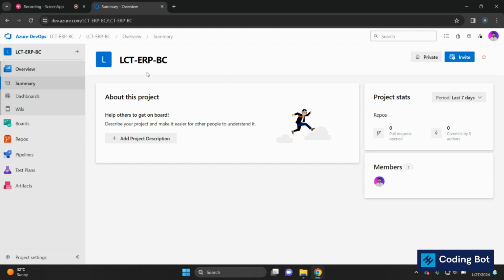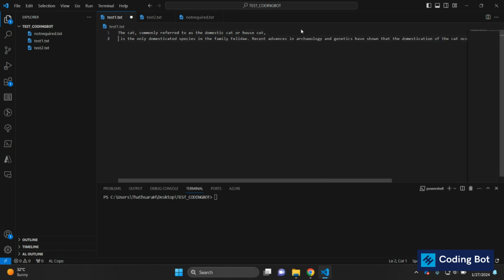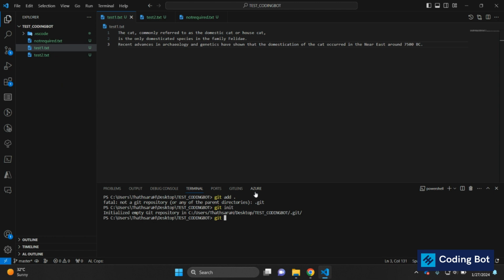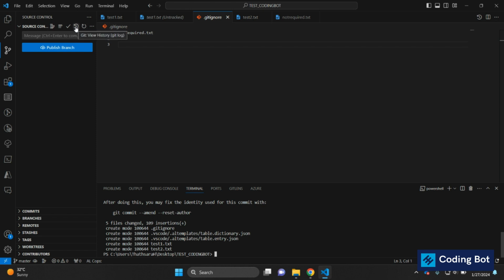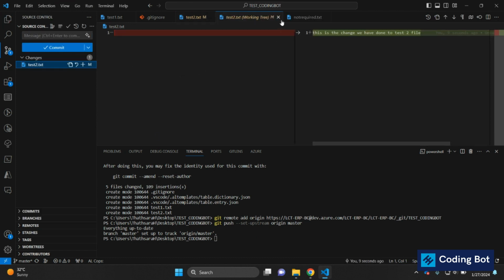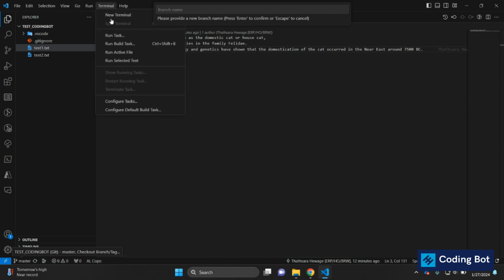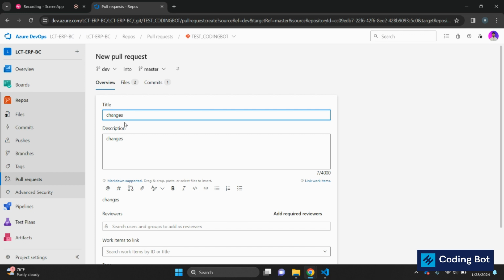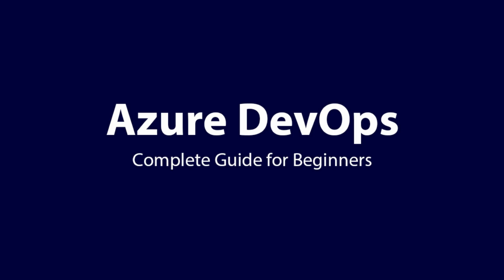Azure devops version controlling with azure repos | Azure devops tutorial for beginners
This video is for beginners to learn how to do source code version controlling with azure devops repositories.

In this video I have covered these points with practical demos.
• initialize local git repository
• create remote git repository
• connect repositories
• pre requisites
• stage changes
• commit and push
• how to clone a repository
• branch management and push to a new branch
• create a pull request
• how to take pull from a branch
• basic knowledge of how to work with and what happens with azure repositories with vscode

Thank you for tuning on.

azure devops
azure repos
azure repos tutorial for beginners
azure repos with vscode
azure devops pull request
how to create a pull request in azure devops
how to create a pull request
git version controlling
version controlling with azure devops
version controlling with azure repos
how to push codes to azure repos
how to pull from a got repository
git tutorial for beginners
how to install git for windows
how to install git fo mac